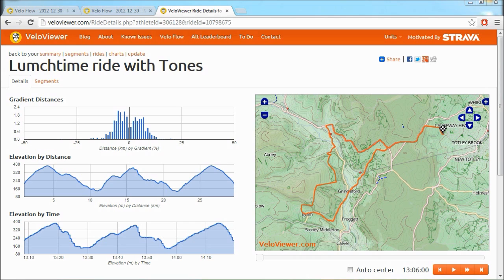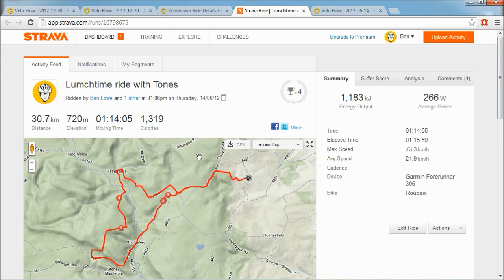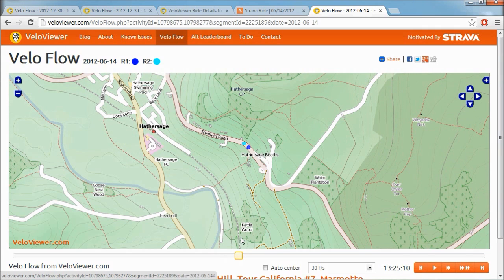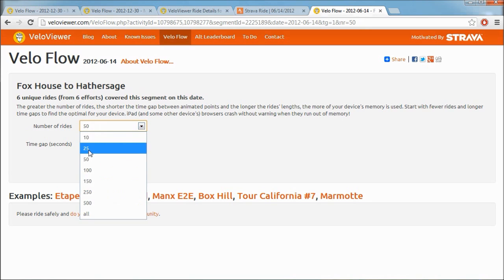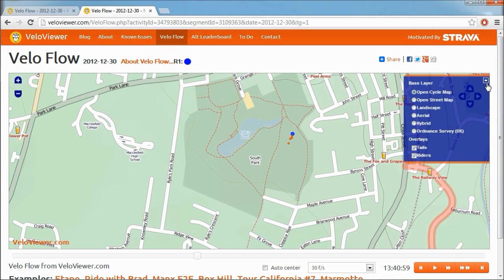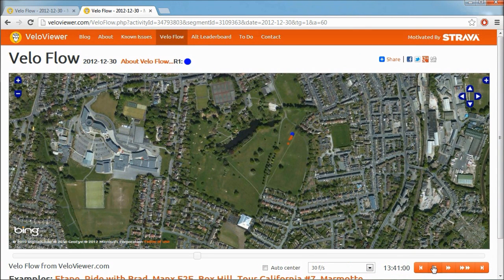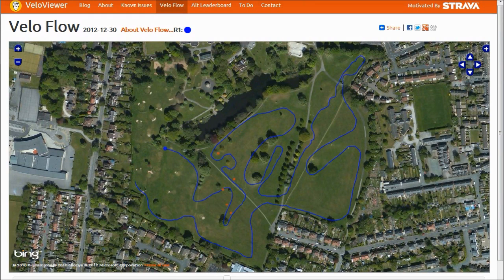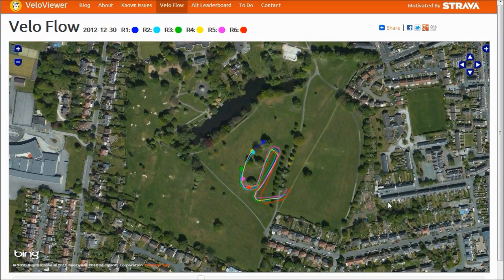Velo Flow's Secret Features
View in HD (720p) to remove the fuzziness.
The secret features of Velo Flow on the VeloViewer website. Adding multiple context riders, rider tails and more.
To try out the Velo Flow for the CX race for your self then go